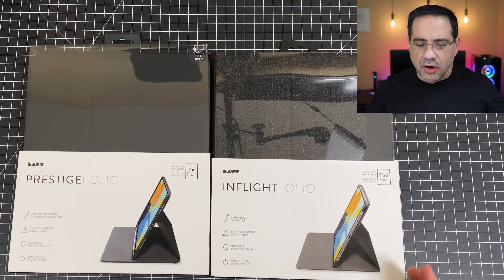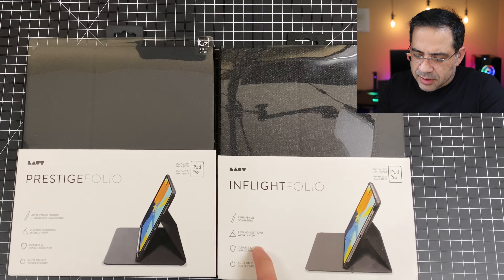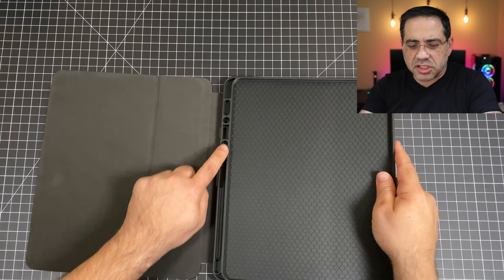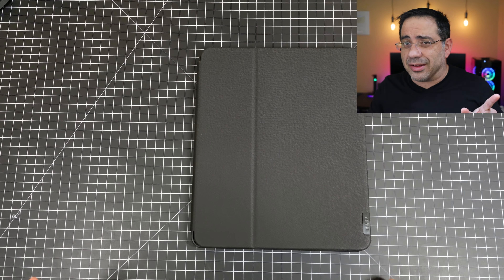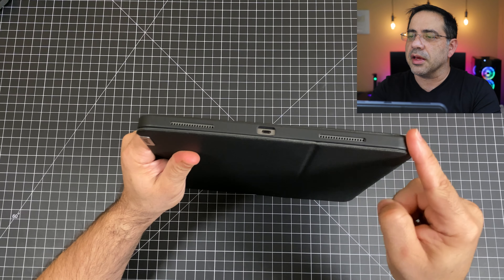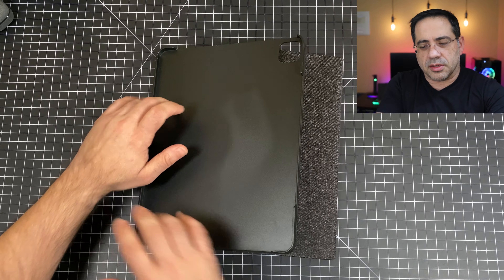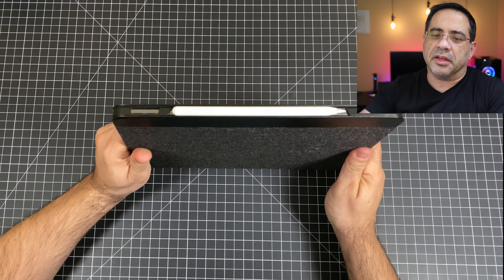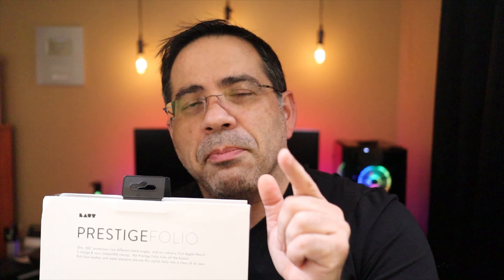Giveaway live & Review iPad Pro 2018 and 2020 Laut Cases Review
Giveaway and review of 2 cases from Laut for the iPad Pro 2018 and 2020.  Check out our review and enter to win one of these cases

| ipad pro 11 2020 ipad pro 2020 vs 2018 ipad pro 2018 vs 2020 ipad pro 2020 case giveaway live